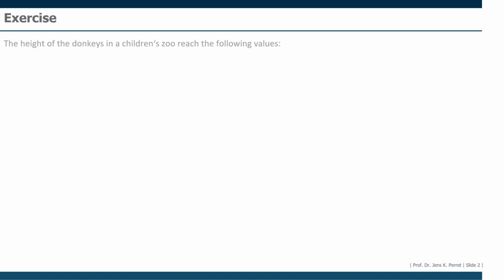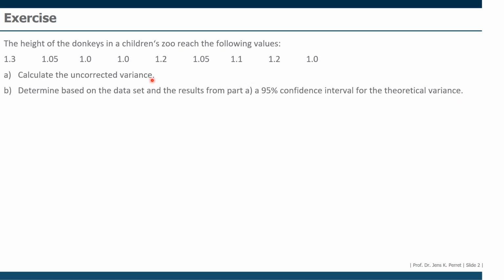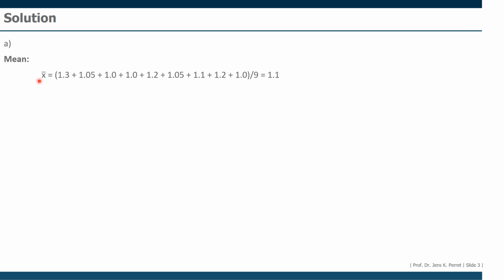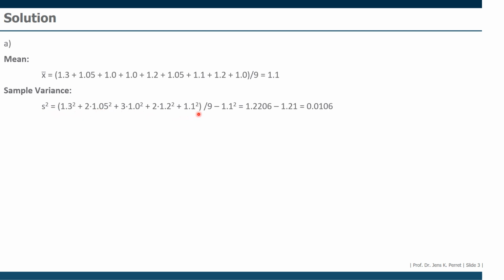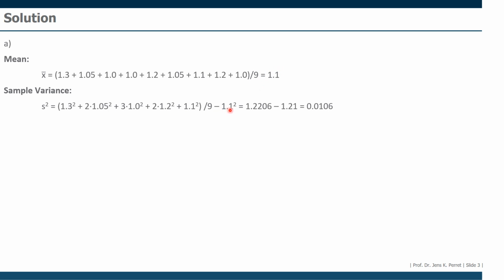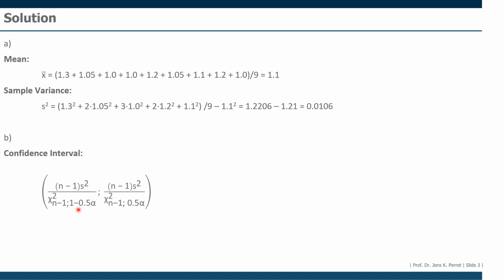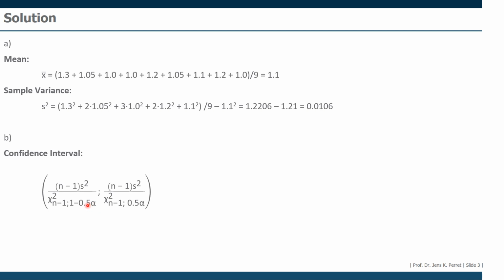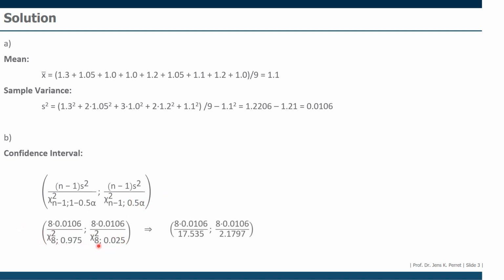Exercise Confidence Intervals for the Variance Part 15.01